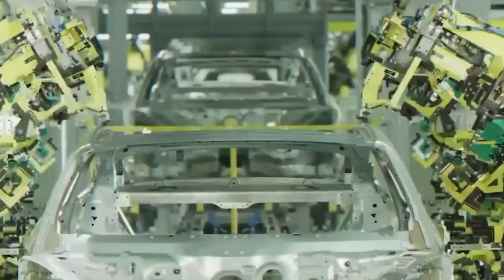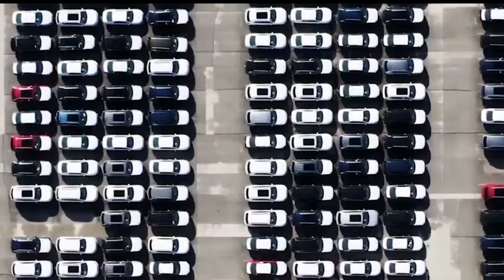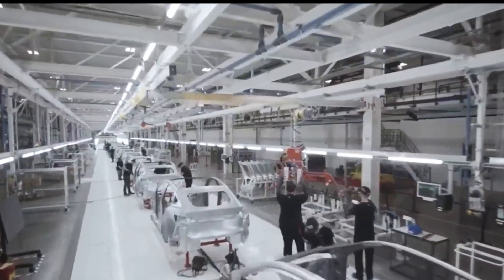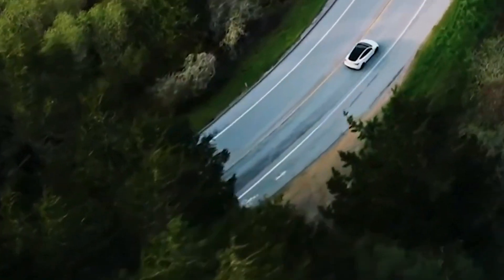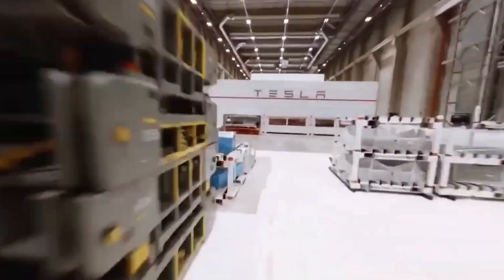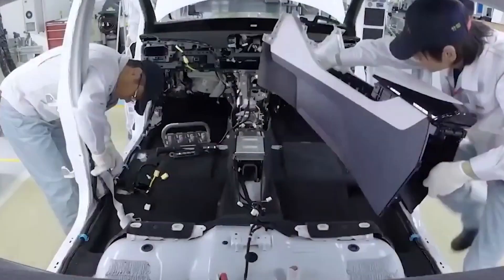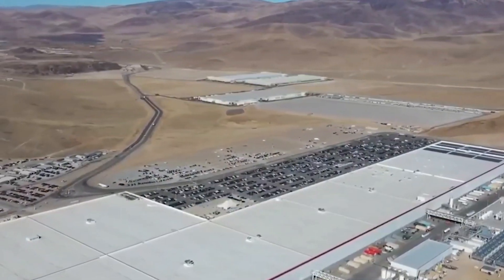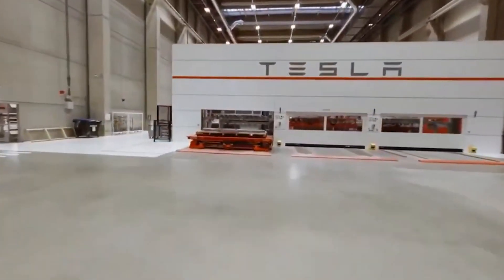Gigafactory Berlin Produced 2000 Units of Tesla Model Y Last Week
Tesla workers at the Giga Berlin facility had good reason to celebrate because they were able to build 2,000 Tesla Model Ys for the first time in the team's brief history.